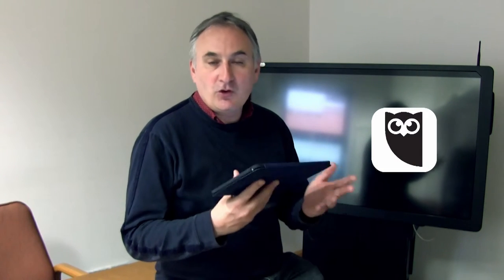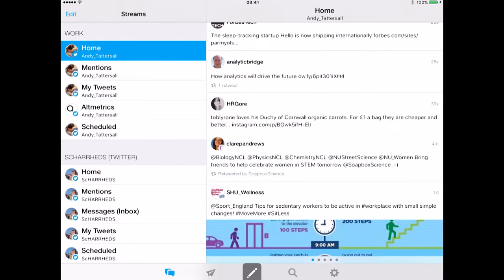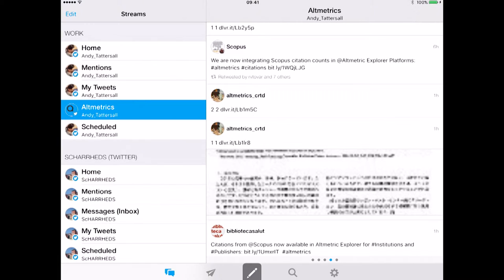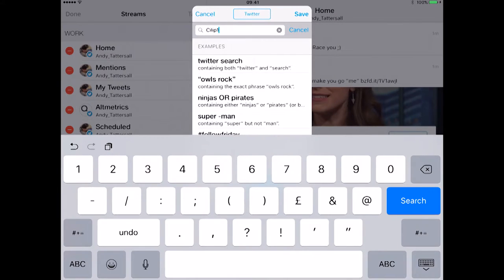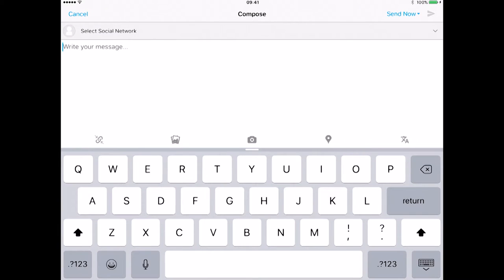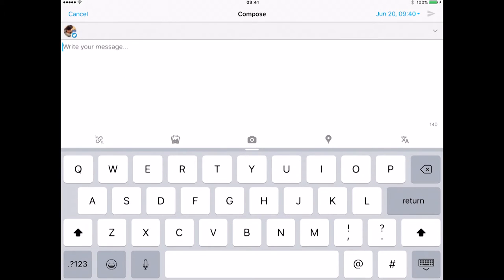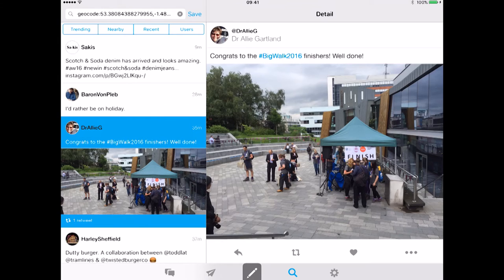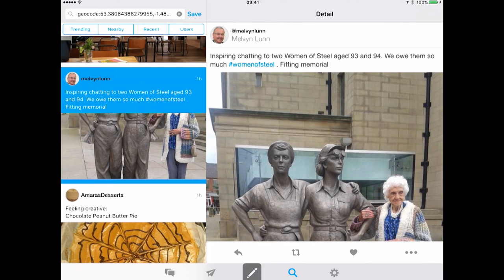ScHARR App Hack - Hootsuite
This short video is to help students and academics make better use of their smartphones, tablets and phablets. This video looks at how to get more from Twitter by using the app dashboard tool Hootsuite.